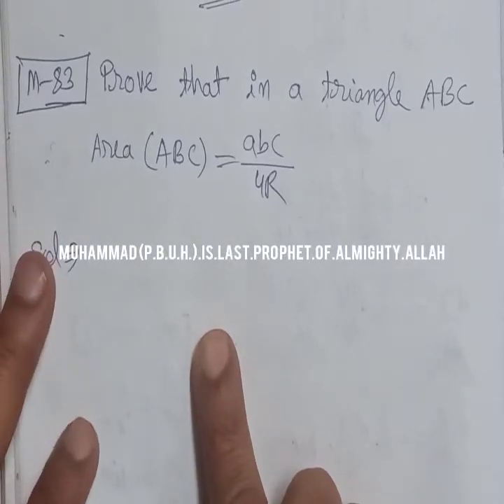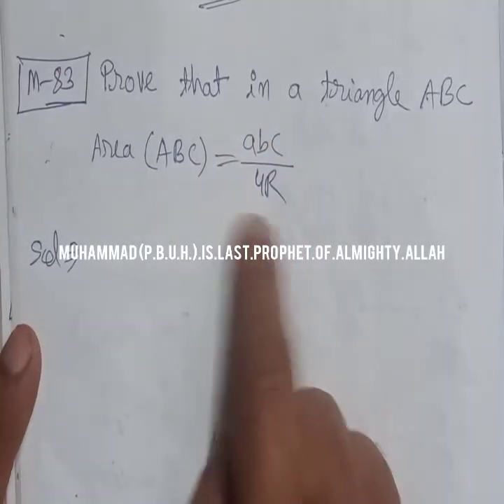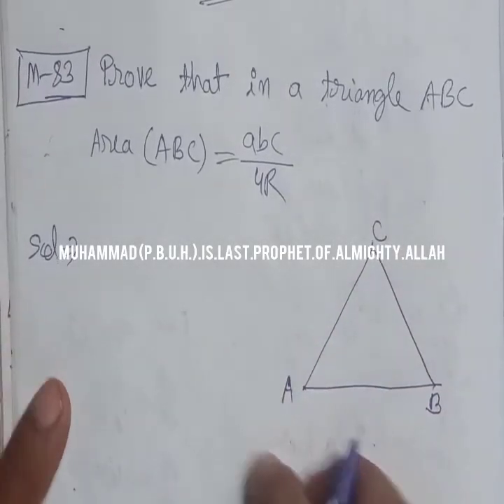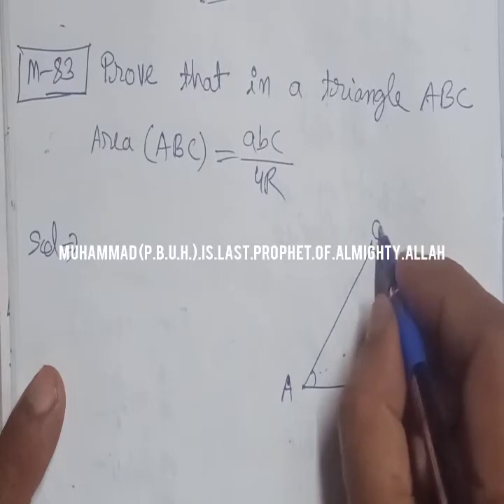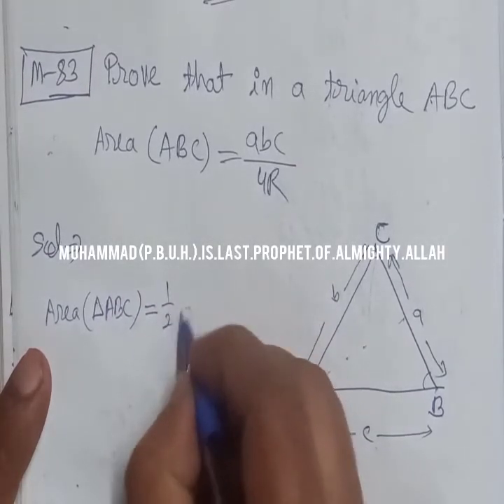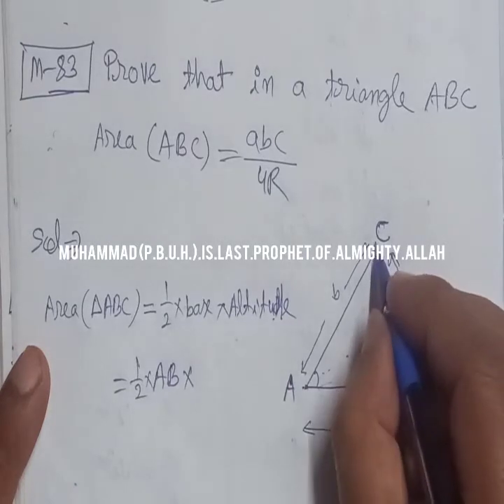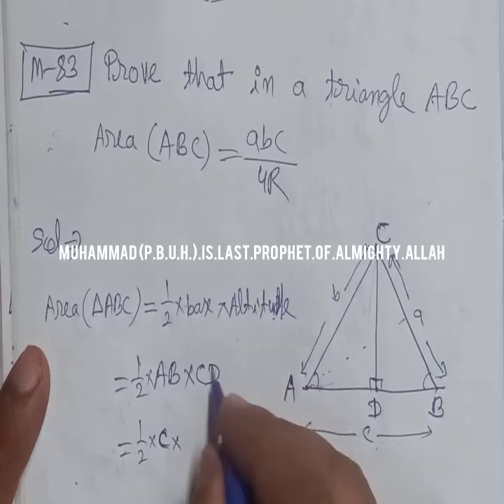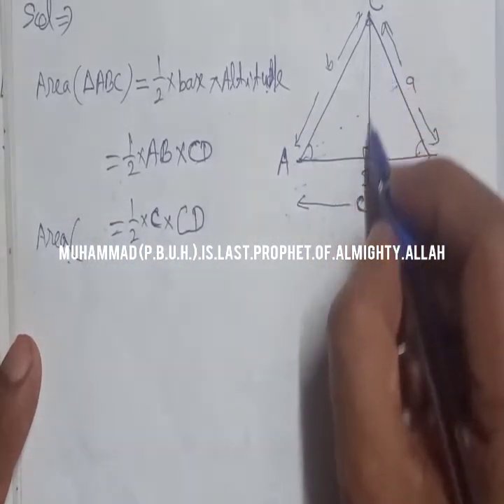Prove that in triangle ABC,. Area(ABC)=abc/4R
Solution of triangle